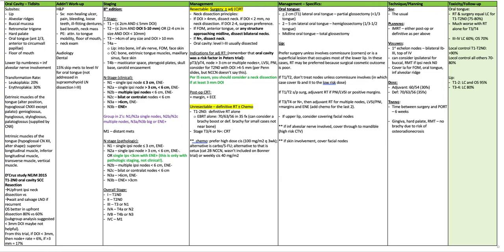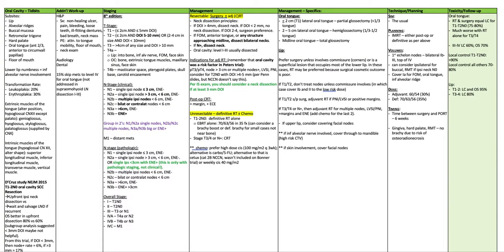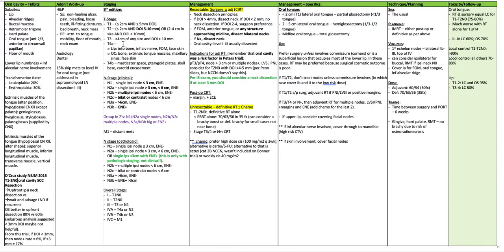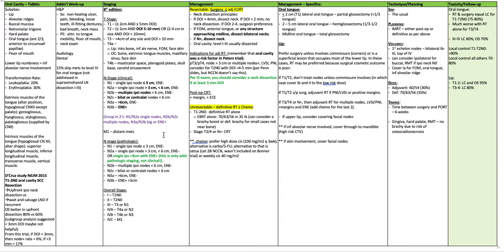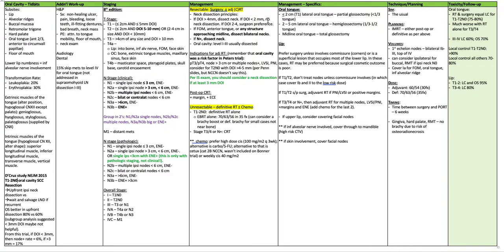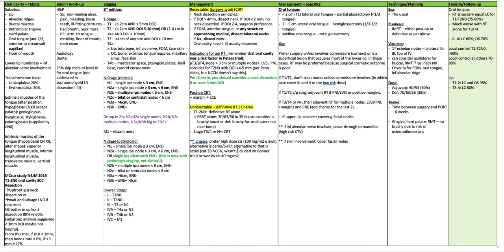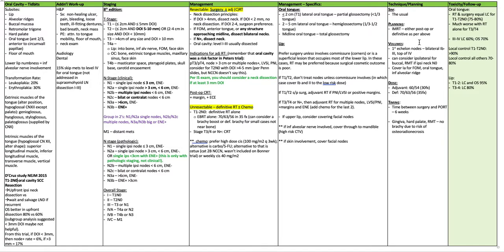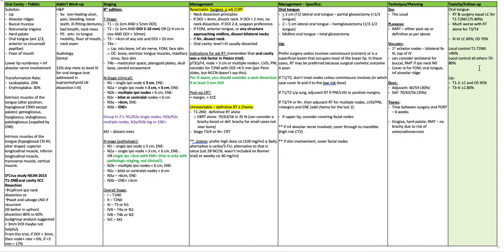Oral Cavity Cancer